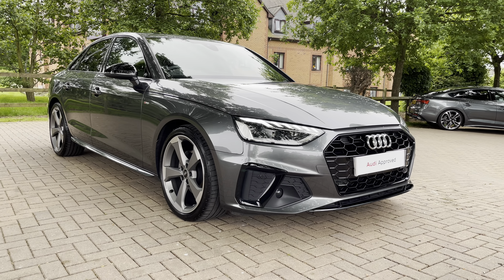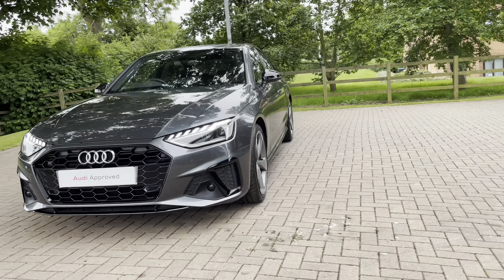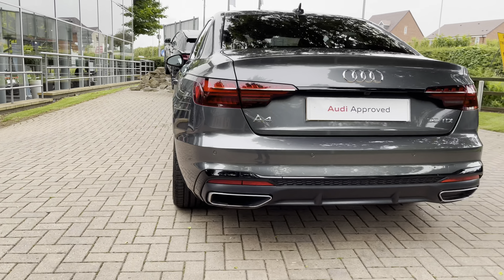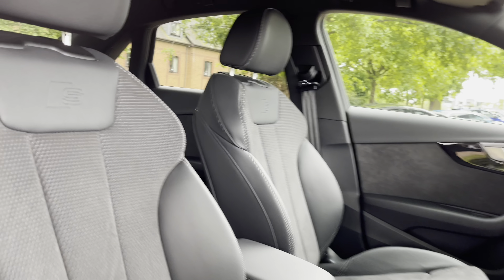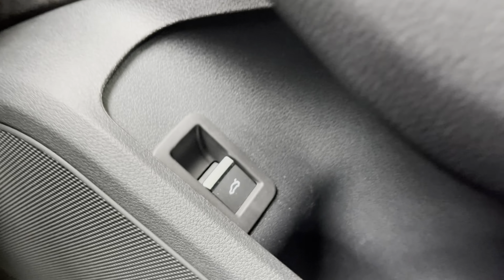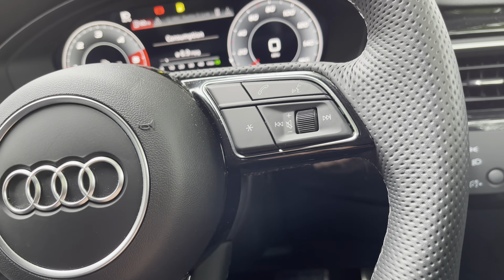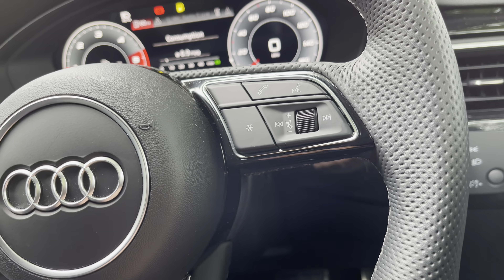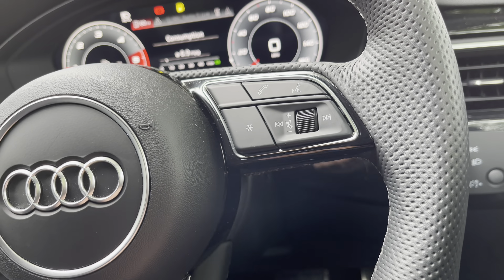Approved Used Audi A4 Black Edition 35 TDI 163 PS S tronic at Stafford Audi.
Now in stock at Stafford Audi, this Approved Used Audi A4 Black Edition 35 TDI 163 PS S tronic in
Daytona Grey Pearlescent.

Registration number: LP21GHX
Fuel: Diesel
Transmission: Automatic
Mileage: 7,298

Features:
19in Alloy Wheels
LED headlights

00:00 - Introduction
00:20 - Exterior
01:02 - Rear Seats
01:28 - Boot Space
02:15- Interior Tour
04:50 - Contact Information